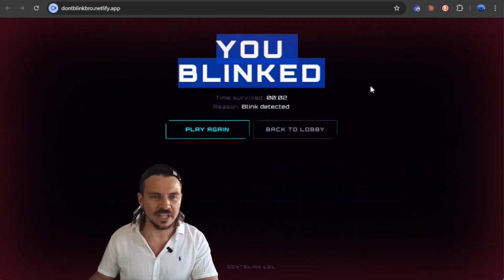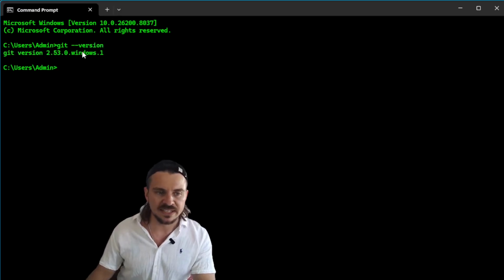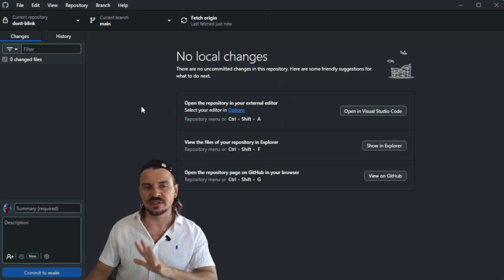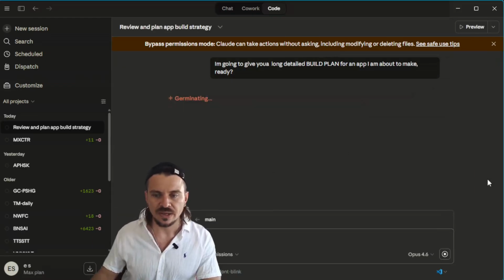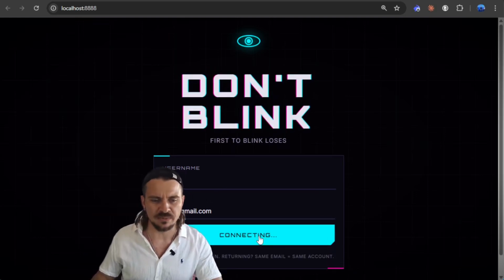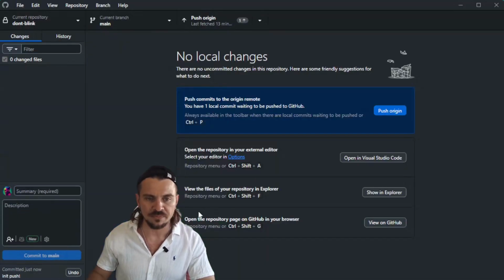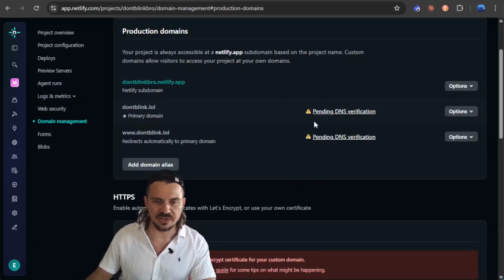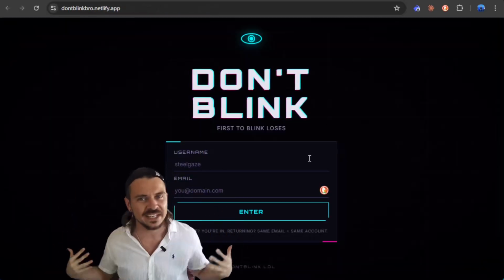Your First App Awaits (Here's How to Build It With AI)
Complete beginner guide to building and launching a web app using AI -- from idea to live website with a custom domain. No coding experience needed. I'll walk you through every step: creating a build plan, generating mockups, setting up GitHub, building with Claude Code, deploying on Netlify, and connecting a custom domain. The example project is a real-time staring game called Don't Blink that uses your webcam and AI blink detection.

Here's what's covered:
— Creating a build plan and AI-generated mockups
— Installing Git and setting up GitHub Desktop
— Building a full app with Claude Code (one-shot)
— Pushing code to GitHub
— Deploying to Netlify for free
— Buying and connecting a custom domain via Namecheap

⏱ Timestamps:
00:00 - Demo: the finished Don't Blink game
00:35 - Overview of what we're building (start to finish)
00:39 - Step 1: Creating the build plan
00:52 - Generating UI mockups with AI image generation
01:10 - Tools checklist for a fully functional online app
01:20 - Installing Git on Windows
01:58 - Setting up GitHub Desktop & creating a repo
03:37 - Recap: Git → GitHub account → GitHub Desktop → repo
04:08 - Setting up Claude Code (Claude Desktop)
04:46 - Connecting your repo folder to Claude Code
05:14 - Dropping in the build plan + mockups
06:32 - Claude Code builds the app (sped up)
06:52 - The finished app walkthrough
07:24 - Testing the blink detection game
07:46 - Pushing code to GitHub (two methods)
09:00 - Code is live on GitHub
09:12 - Setting up a Netlify account
09:23 - Connecting GitHub to Netlify
09:57 - App is live on the internet
10:21 - Buying a custom domain on Namecheap
10:50 - Connecting domain to Netlify (DNS setup)
11:47 - Domain is live with SSL
12:08 - How to update your app going forward
12:29 - Outro